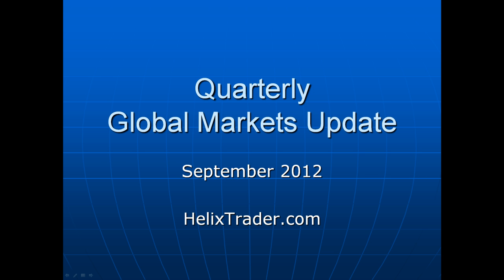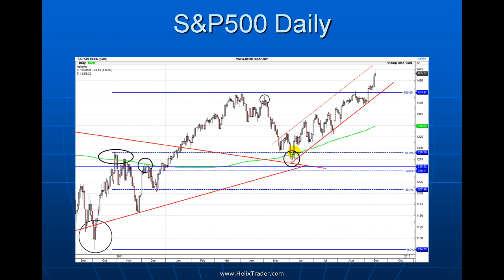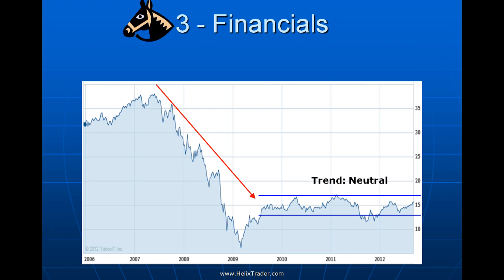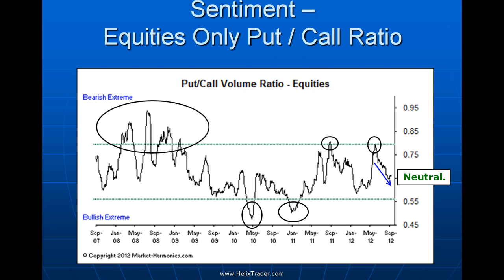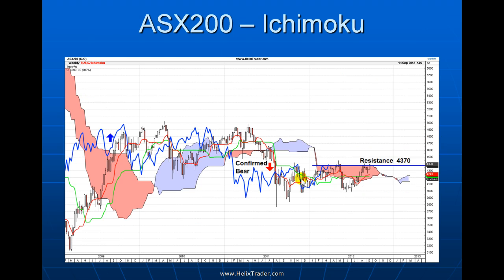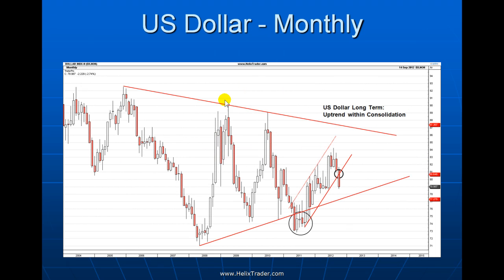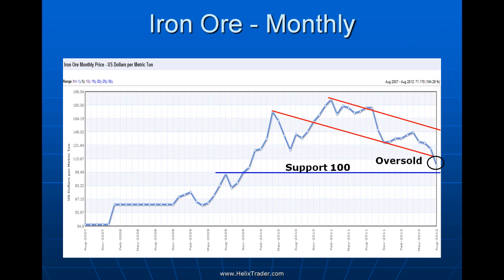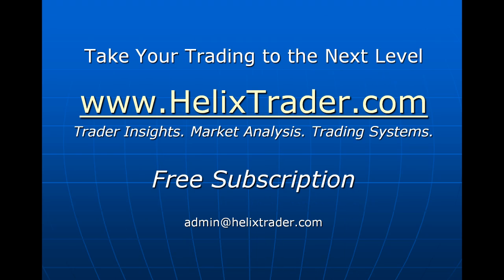Global Markets Outlook September 2012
The long, medium and short term technical picture for the US and Australian stock markets, major currencies and commodities, and the outlook for the coming months. To receive future detailed analysis updates for free head